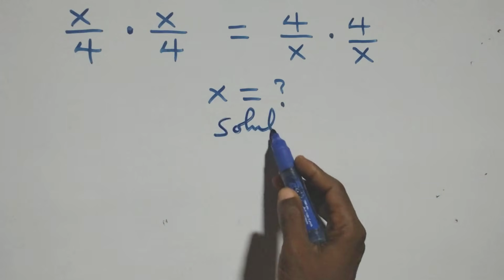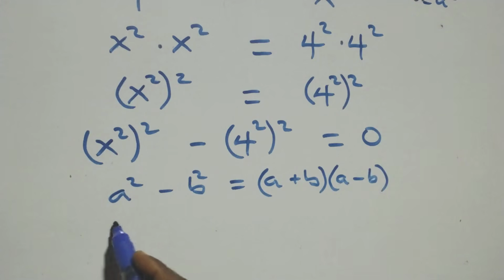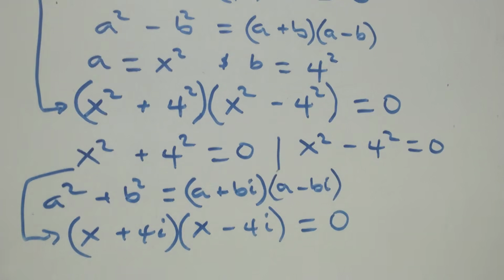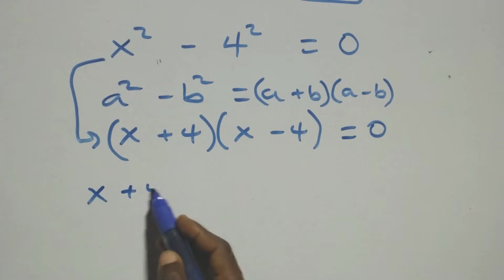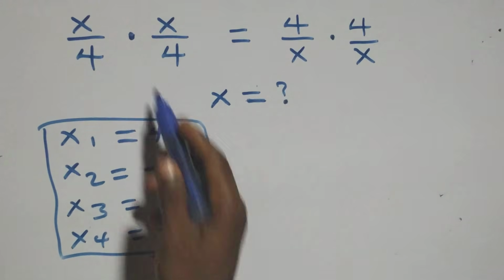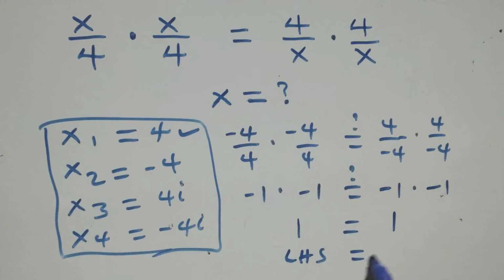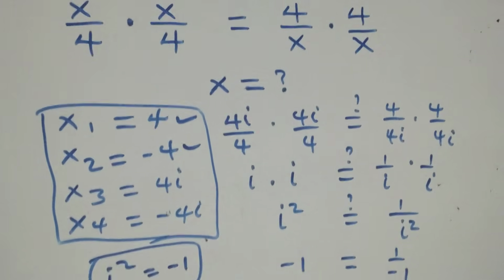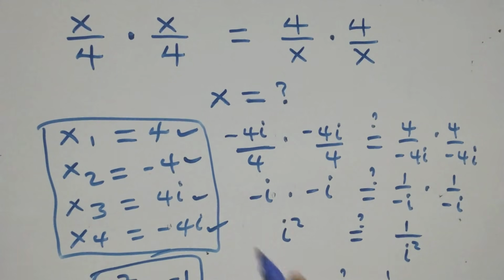Only 1% Solve This! Germany Math Olympiad Problem